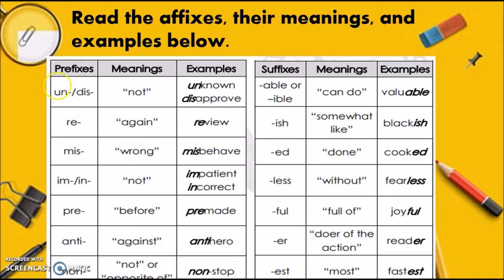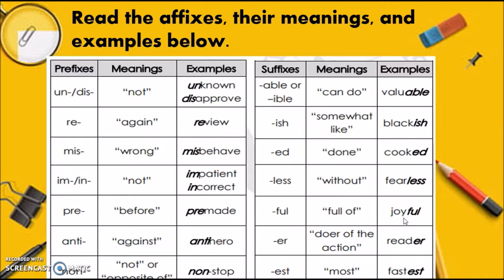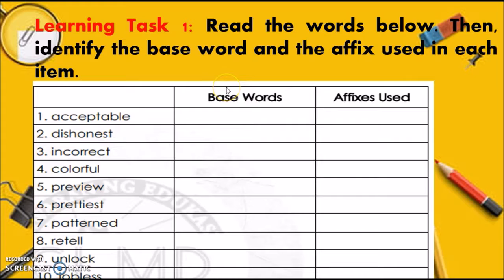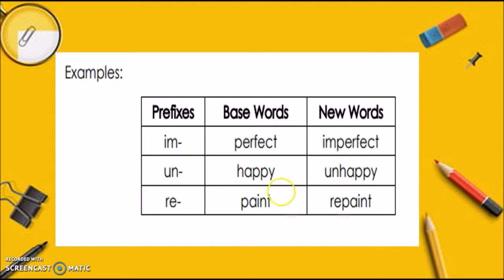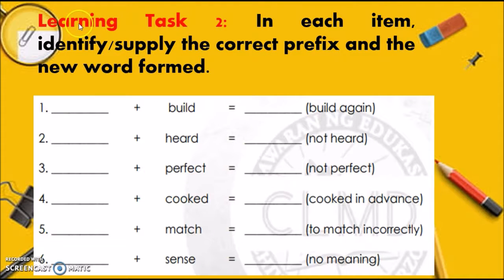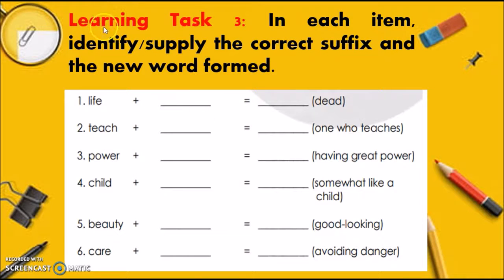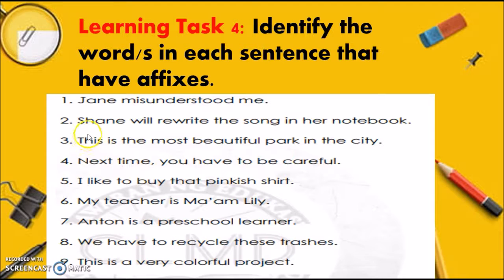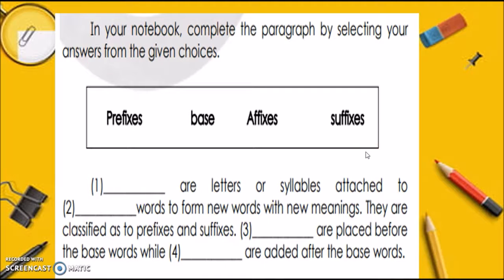Affixes English3 week 2 Third Quarter DepEd Module 720P HD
Affixes English3 week 2 Third Quarter DepEd Module